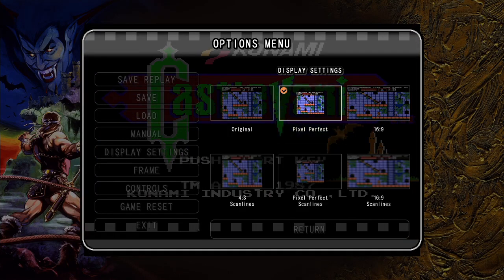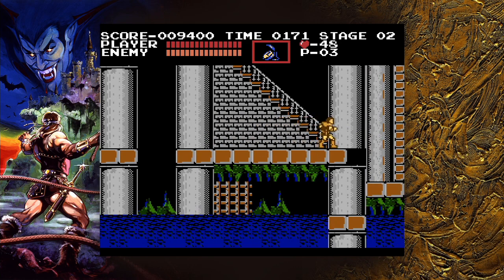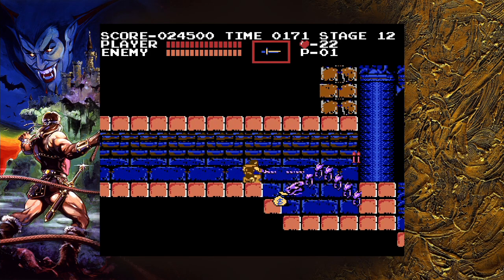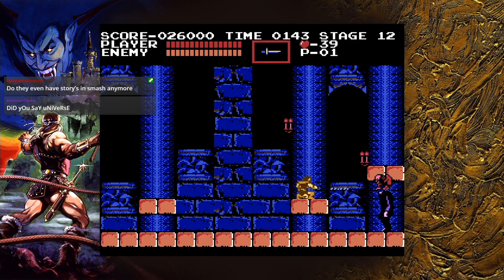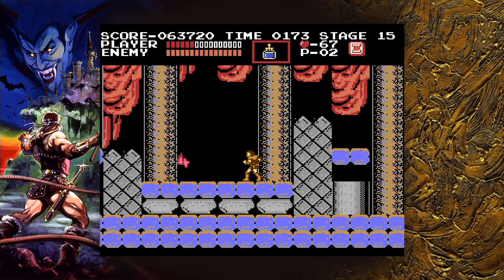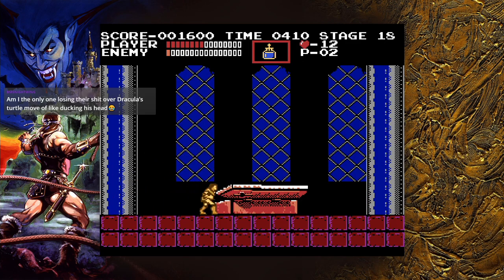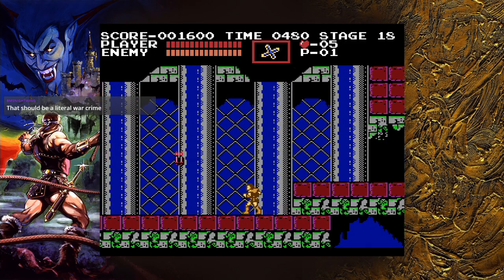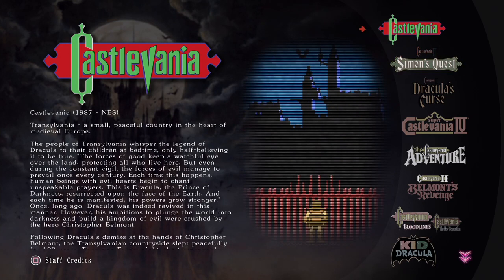Castlevania | All in One | Jich Classics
Originally uploaded 31st July 2020.